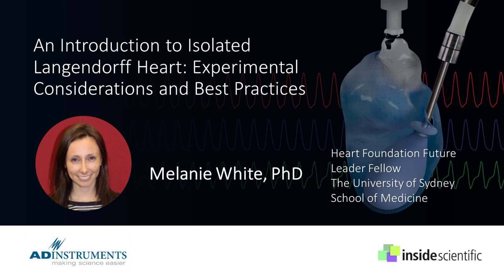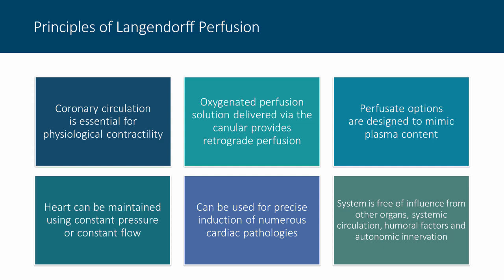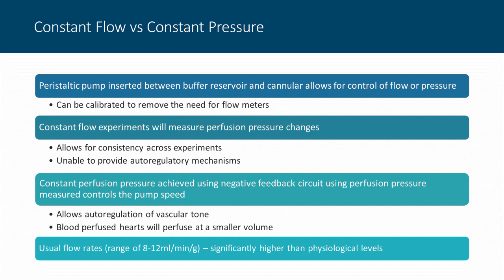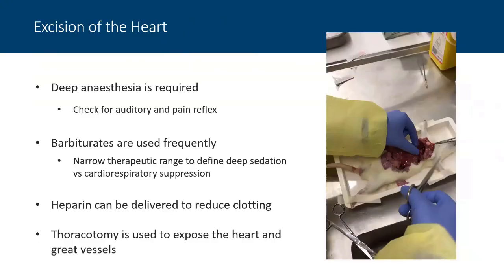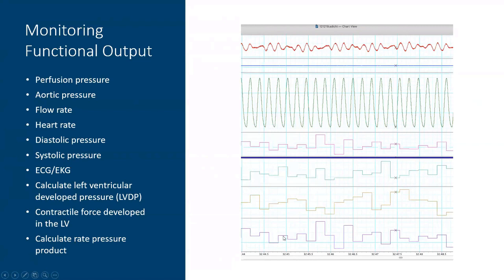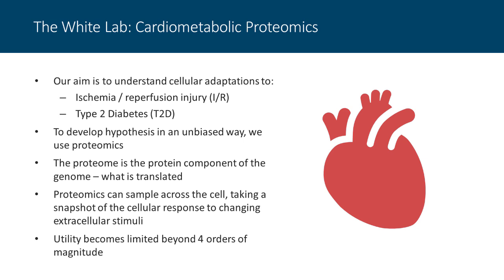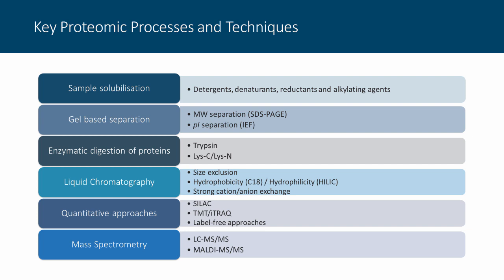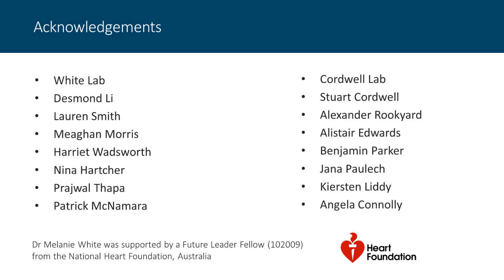An Introduction to Isolated Langendorff Heart: Experimental Considerations and Best Practices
Join Dr. Melanie White for a discussion on basic isolated Langendorff heart principles, key experimental design considerations, core technology requirements and best practice tips to support consistency and validation of your research.

Key topics covered during this webinar include:
- Understanding the core principles of isolated Langendorff perfusion
- Key methodological considerations for excision, cannulation and perfusion of the heart
- Experimental design: when to use constant flow vs. constant perfusion, animal models (species, sex, age) and choice of anesthesia
- How to set up your hardware to ensure your experiments are trouble-free
- Tips for data analysis: using a baseline period, defining exclusion criteria and evaluating functional output
- Applications of Langendorff perfusion, from myocardial ischemia to diabetic cardiomyopathy